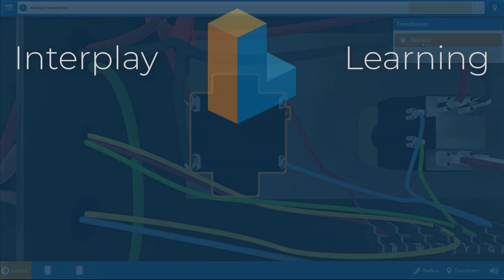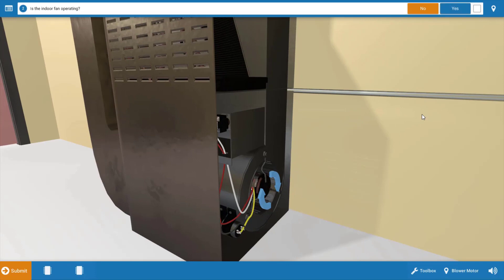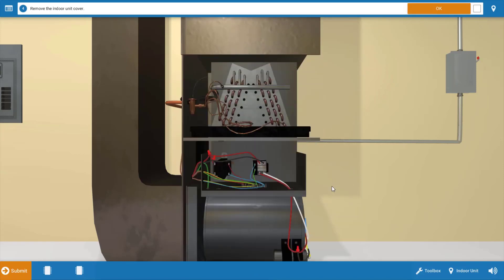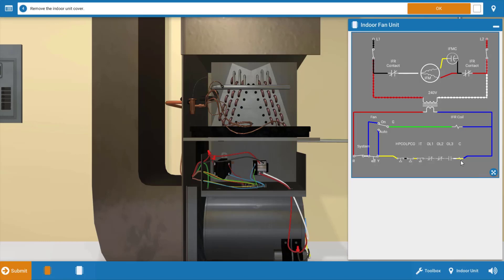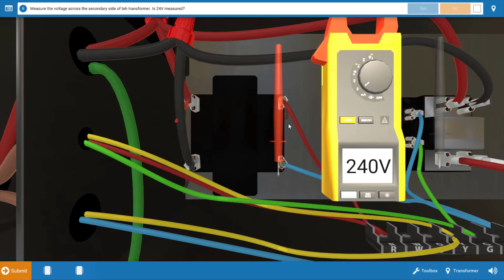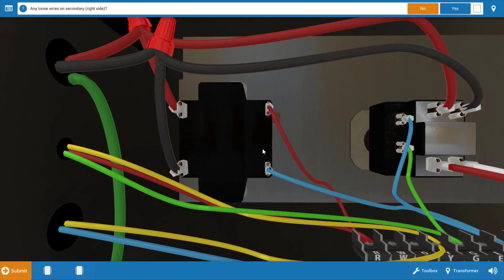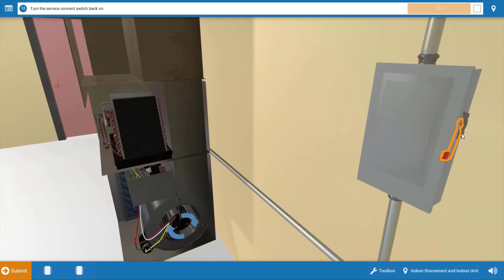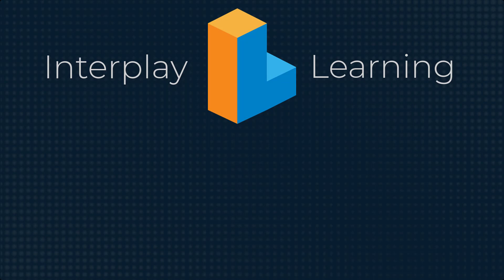Diagnosing a Faulty Control Transformer on a Commercial A/C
Join Tim Smith as he walks you through diagnosing a faulty control transformer on a commercial A/C.

Is the thermostat calling for cooling?
Is the indoor fan operating?
Are the outdoor condensing unit fan and compressor both operating?
Is 240V measured across the primary side of the transformer?
Is 24V measured across the secondary side of the transformer?
Are there any loose wires at the secondary side of the transformer?